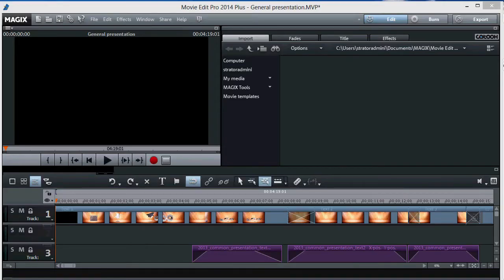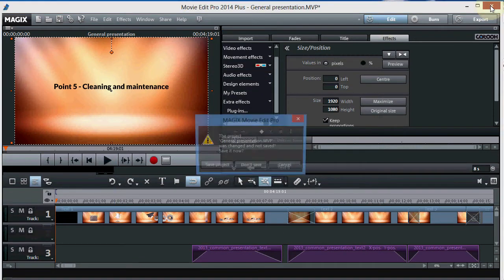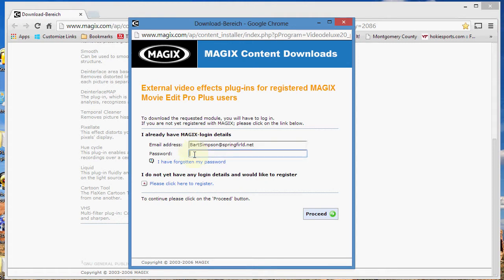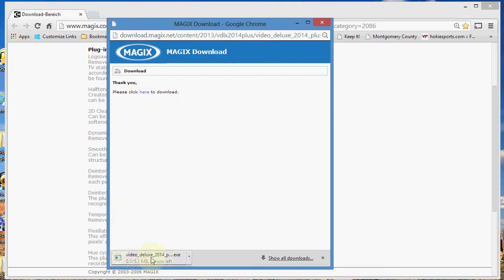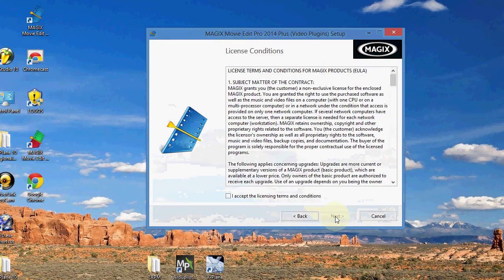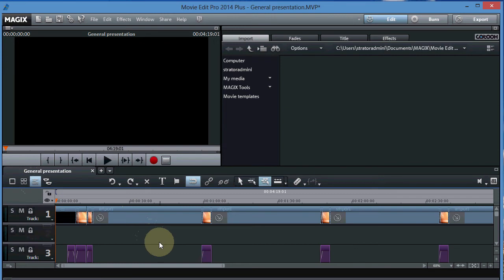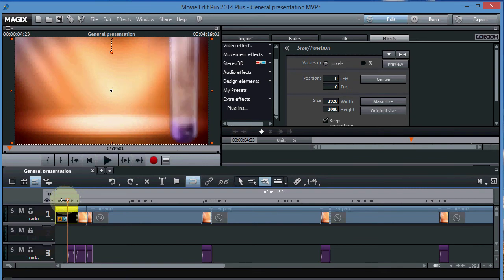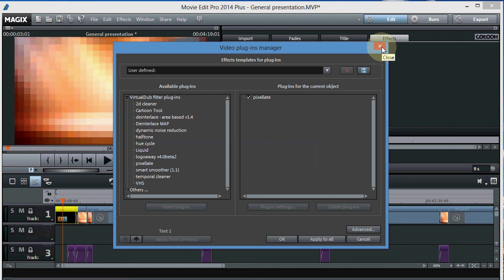Free Plugins for Magix Movie Edit Pro 2014 Plus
How to download free plug-ins for Magix Movie Edit Pro Plus